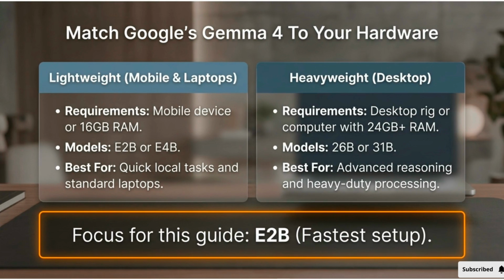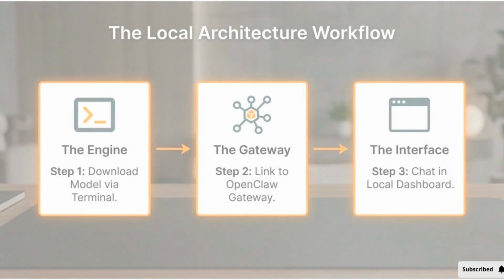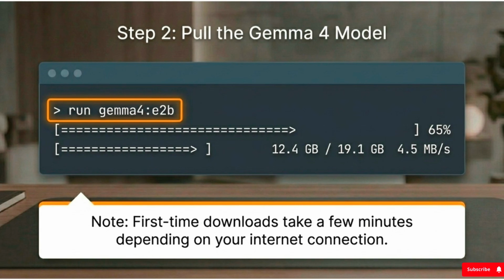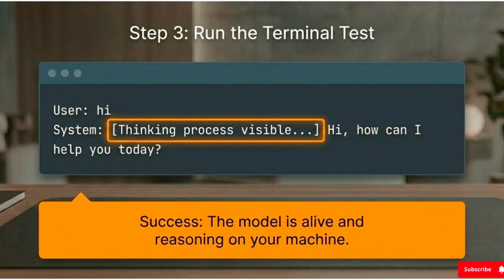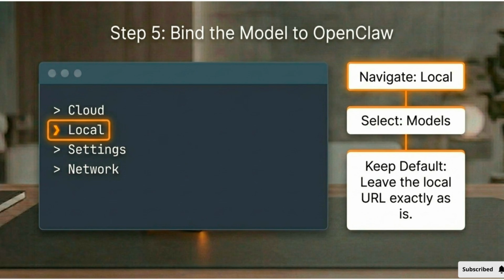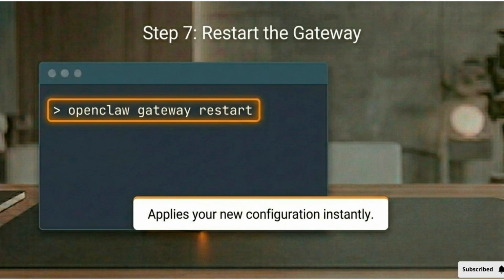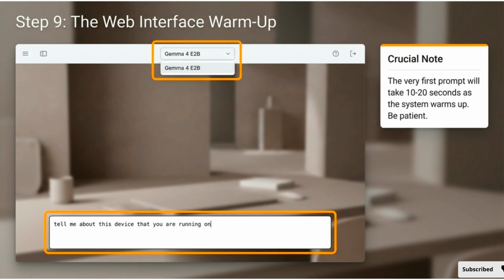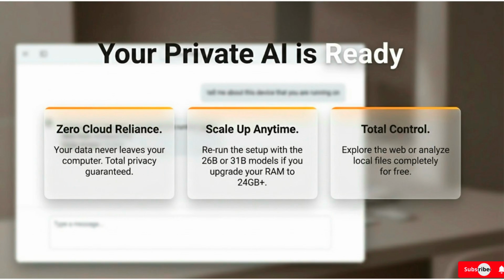Run Google's Gemma 4 Models Locally: OpenClaw & Ollama Tutorial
How to Setup Gemma 4 Locally with OpenClaw (100% Free & Private)
Gemma 4 + OpenClaw + Ollama: Ultimate Free Local AI Setup Guide

Want to run Google's new open-source Gemma 4 models locally for completely free? In this tutorial, we show you how to set up a 100% private AI environment using OpenClaw and Ollama right on your own machine.

Learn how to run Google's new open-source Gemma 4 models locally and for free using OpenClaw and Ollama
. In this step-by-step tutorial, we cover everything you need to know to build a completely private AI setup that doesn't rely on the cloud
We walk through the process of downloading Ollama and selecting the right Gemma 4 model for your hardware, whether that is the E2B and E4B versions for smaller setups, or the 26B and 31B versions for powerful desktops with 16GB to 24GB of RAM
. You will also see how to configure OpenClaw to connect to your local Ollama instance, restart your gateway, and start chatting directly from the OpenClaw dashboard
. Watch as we successfully test the Gemma 4 E2B model running directly on a MacBook Pro
Check out the links below to read more about Gemma 4's capabilities and safety features
. If you haven't installed OpenClaw yet, be sure to watch our previous setup video first
Tags Gemma 4, OpenClaw, Ollama, local AI setup, Google Gemma 4, free local AI, OpenClaw tutorial, Gemma 4 E2B, run LLM locally, Code Bear, open source AI, MacBook Pro AI, local LLM, private AI, OpenClaw dashboard
Hashtags
What are Gemma 4 models?
Which models run on mobile?
Which models run on desktop?
How do you install OpenClaw?
Where do you download Olama?
How is Olama software installed?
Where are Gemma models found?
How much RAM is needed?
Which model is demonstrated here?
How do you run models?
Does it show thinking process?
How do you configure OpenClaw?
What is the default URL?
How do you select models?
How to restart the gateway?
How to open the dashboard?
Why does the prompt delay?
What device was it on?
Is the AI setup free?
Does it rely on cloud?